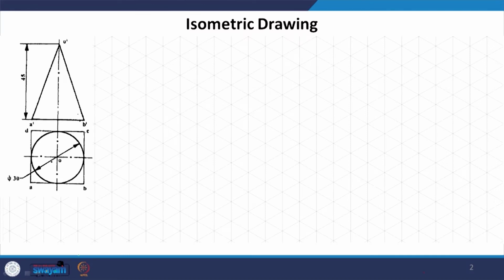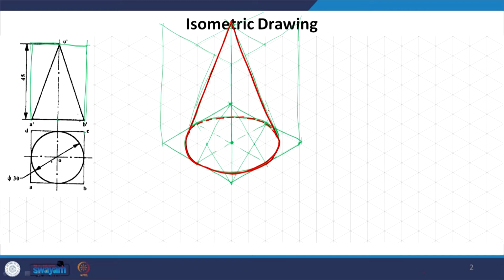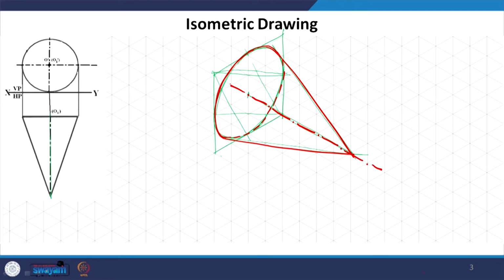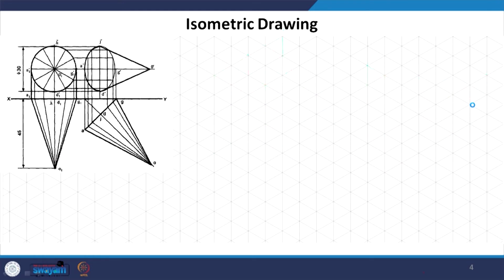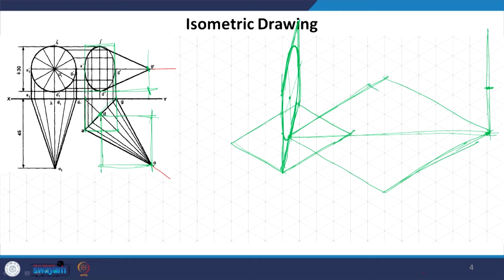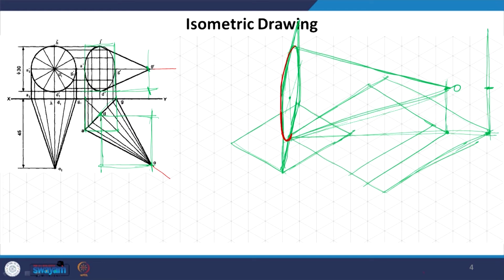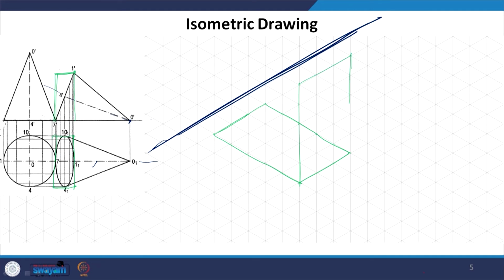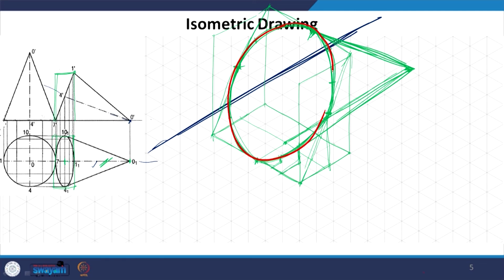Lecture 7: Isometric projection of Cones